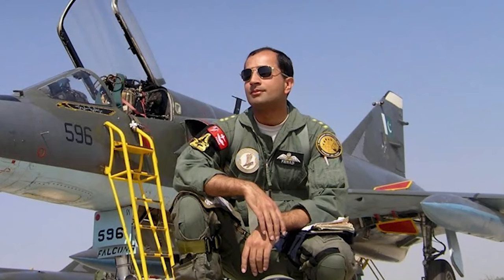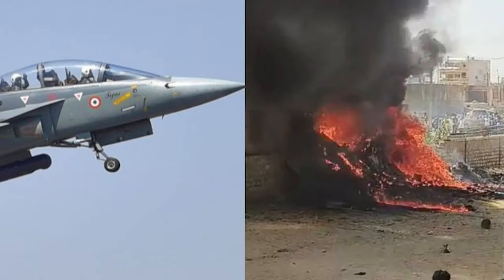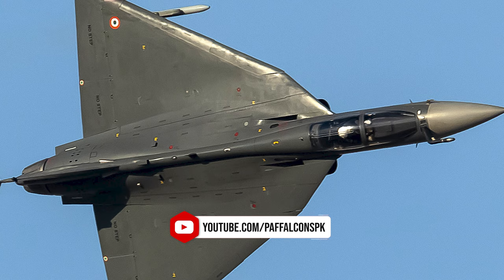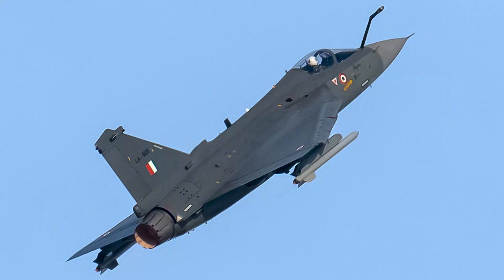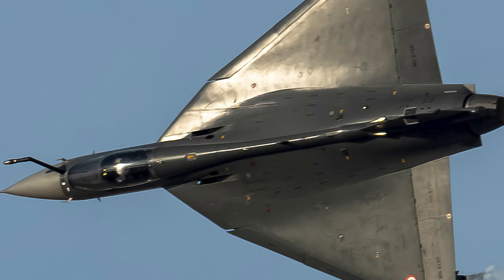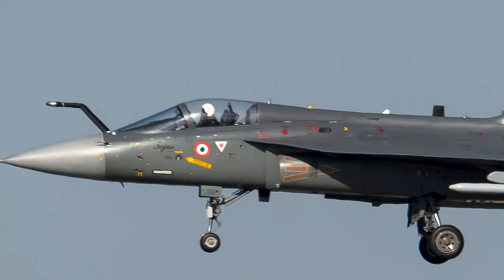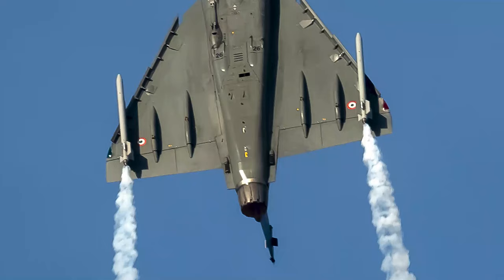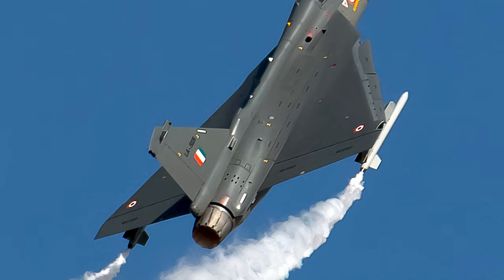WHY INDIAN PILOT EJECTED? LCA Tejas fighter jet crashes | Fahad ibne Masood, MRAeS